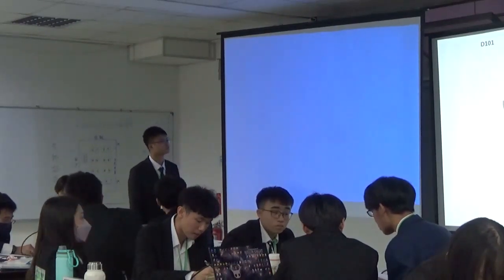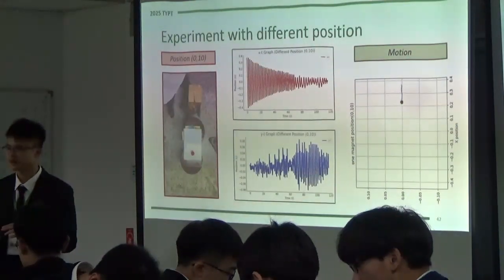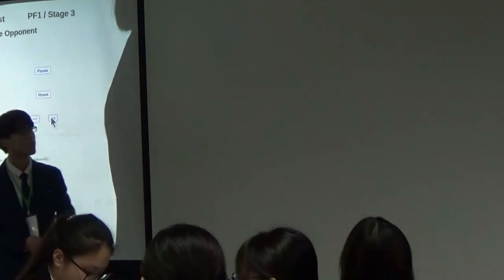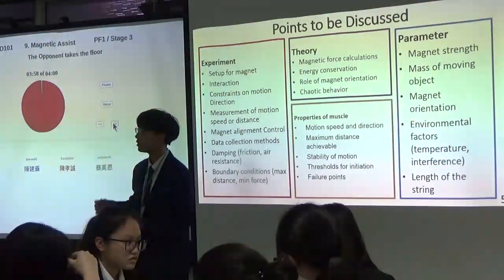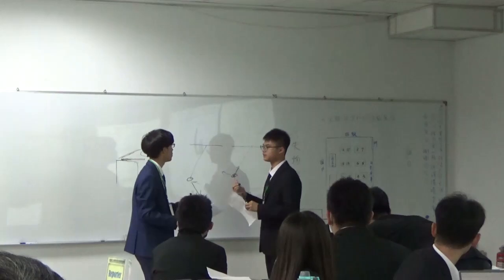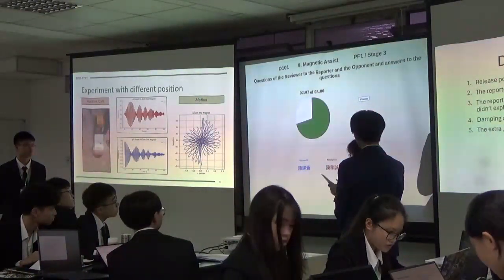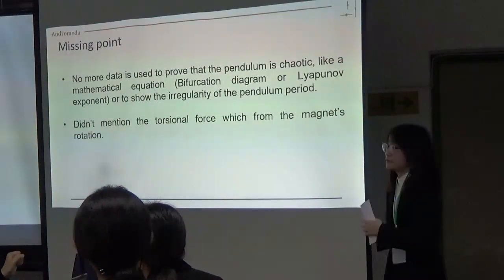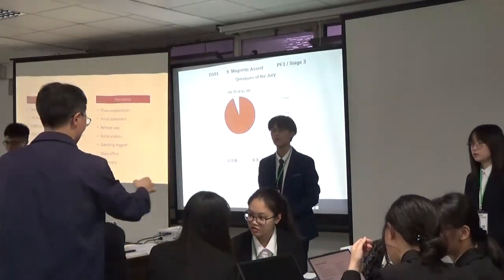20250228 TYPT D101 PF1 stage3